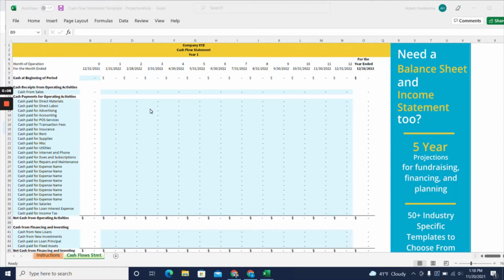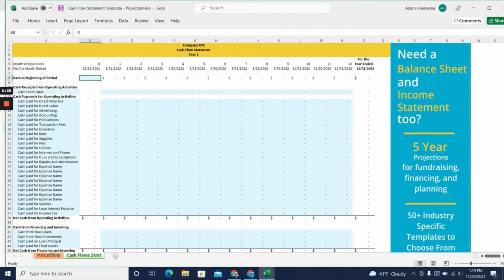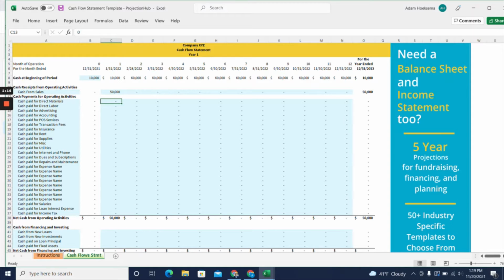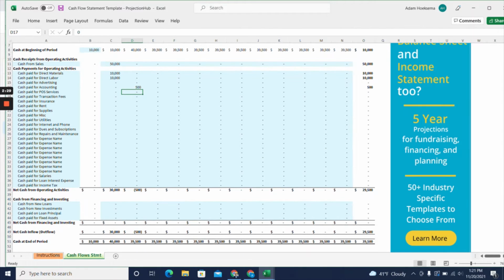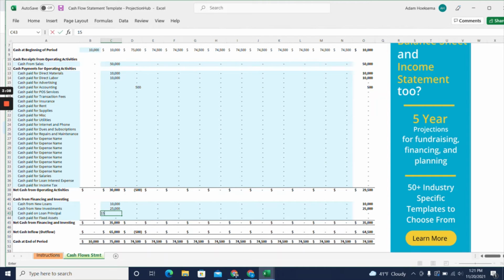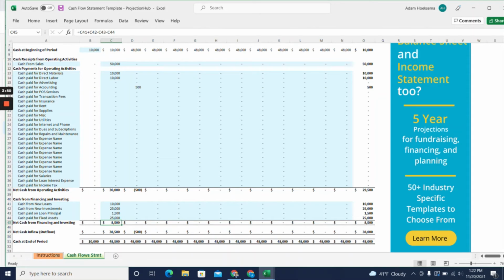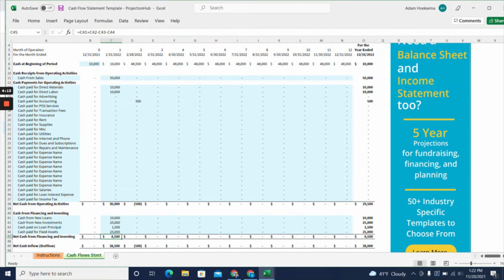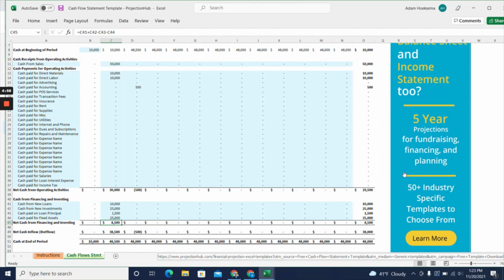How to Make a Cash Flow Statement - FREE Spreadsheet Template Included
This walkthrough video guide will teach you exactly how to make a cash flow statement using our free-to-download cash flow excel template so you can follow right along with the video! Our excel cash flow template will automatically calculate your net cash outflows and display how much cash you have available.

Our simple cash flow template will effortlessly guide you until you have a completed financial statement!

If you're looking to create a projected cash flow statement, you can check out our CPA-developed & industry-specific templates that will AUTOMATICALLY create a cash flow statement out to 5 years with a few simple inputs.